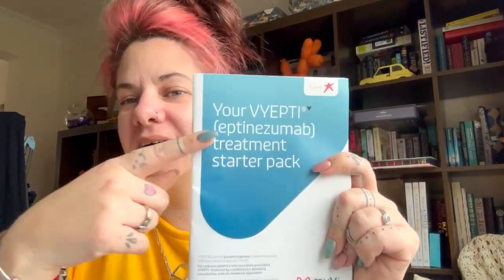Vyepti | Eptinezumab | IV Migraine Prevention Treatment | Chronic Migraines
This week I started on a new migraine treatment - Vyepti or Eptinezumab via a 30 minute infusion intravenously. I'm telling you a little bit about the drug and the treatment and how I feel!